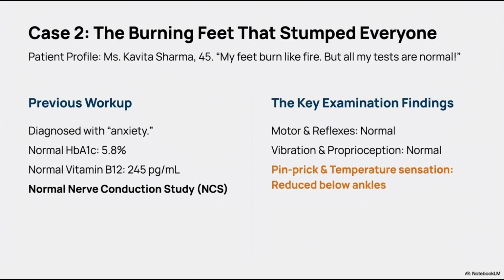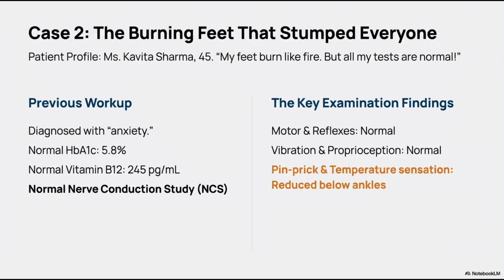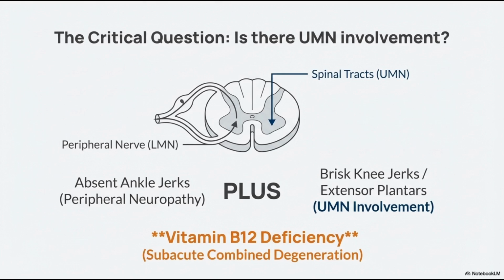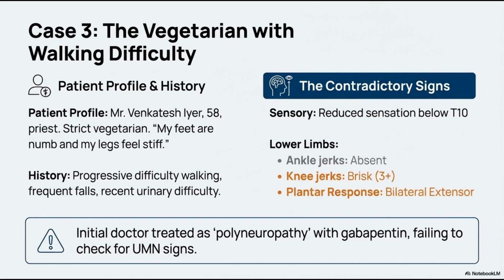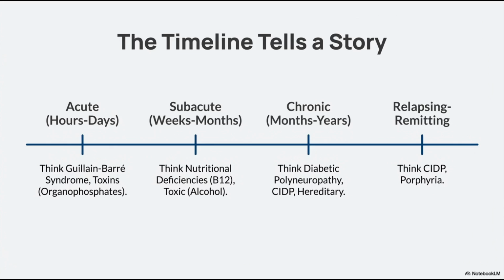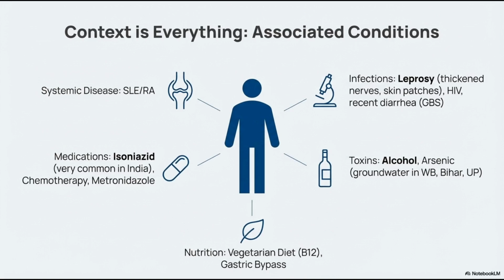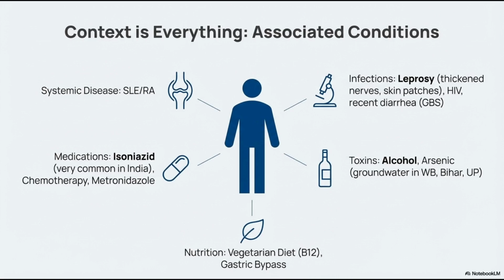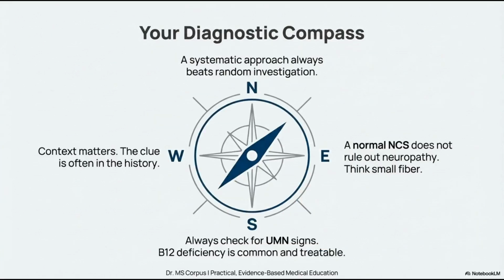"Understanding Neuropathy Diagnosis: 7 Essential Steps Explained"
This educational video presents seven key steps involved in the diagnosis of neuropathy. Learn about the systematic approach healthcare professionals use to identify and diagnose peripheral neuropathy.

💬 Test Your Knowledge - Answer in the Comments:

What is orthostatic hypotension? How is it defined?
What are the normal values of HbA1c and Vitamin B12?
What is OGTT, when do we perform it, and what are the normal values?

Drop your answers below! Let's see how much you know about neuropathy diagnosis.

This video is for educational and informational purposes only. It is NOT intended as medical advice, diagnosis, or treatment. The information presented should not be used as a substitute for professional medical consultation, diagnosis, or treatment. No specific individuals, patients, or healthcare providers are referenced in this presentation. Always seek the advice of your physician or other qualified health provider with any questions you may have regarding a medical condition. Never disregard professional medical advice or delay seeking it because of something you have seen in this video.

If you are experiencing symptoms of neuropathy or any other medical condition, please consult with a qualified healthcare professional for proper evaluation and personalized care.